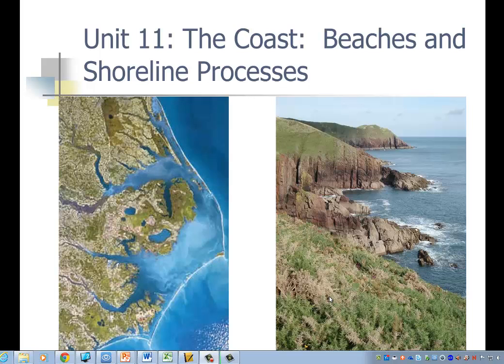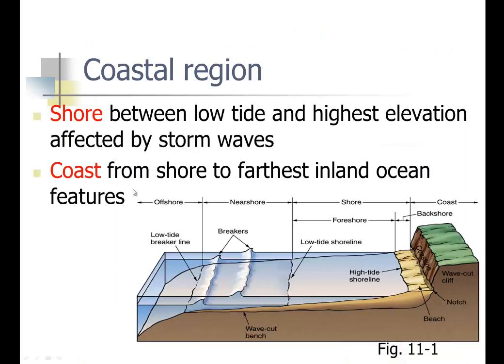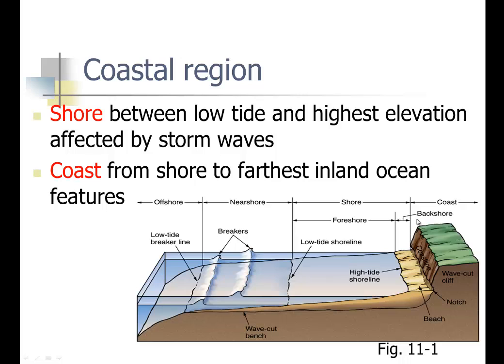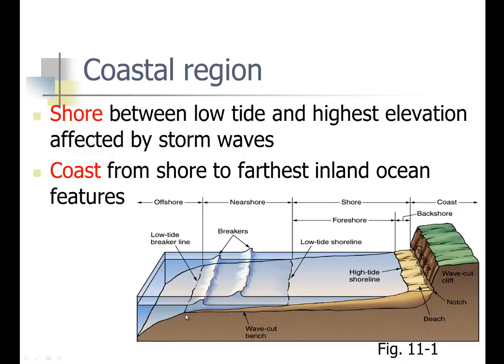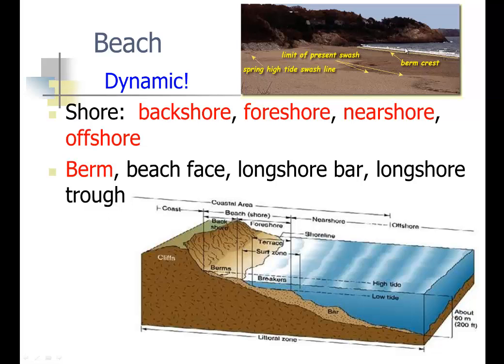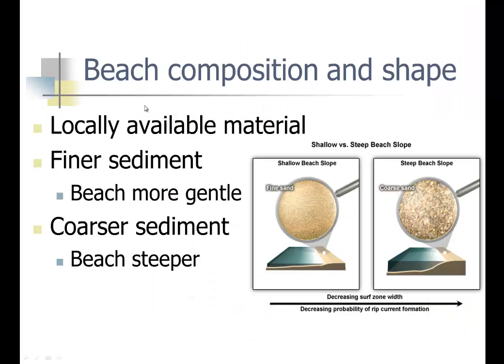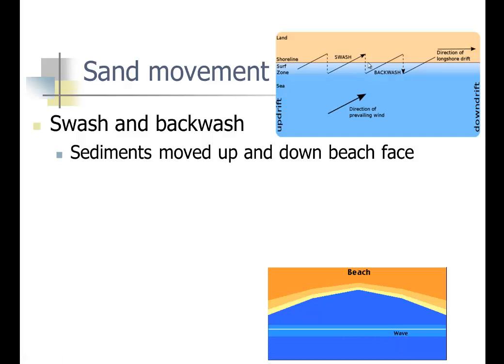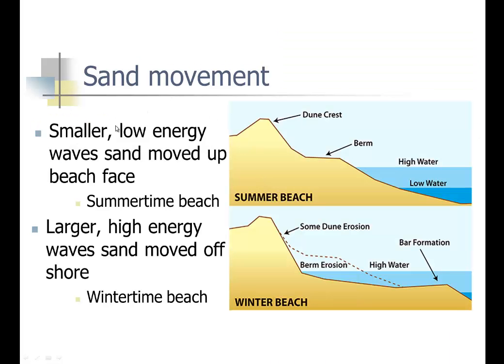Ocn 11 Pt I Beach Processes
Intro to coastlines - Shore, backshore, foreshore, nearshore, offshore & berms.